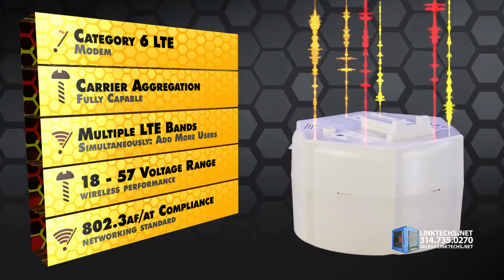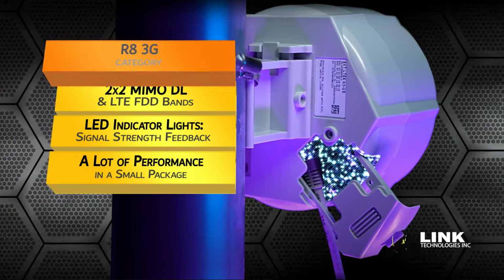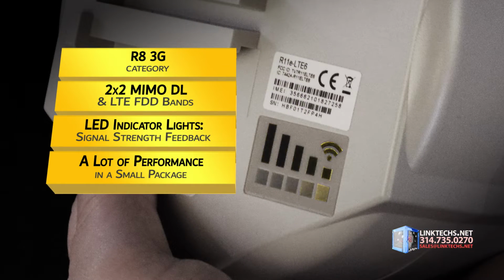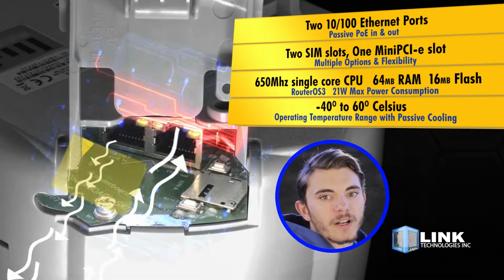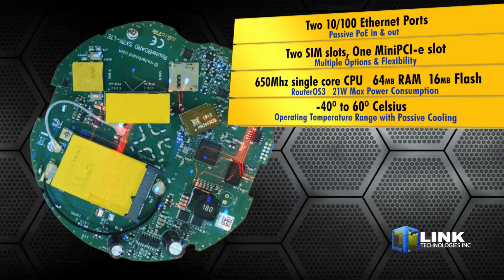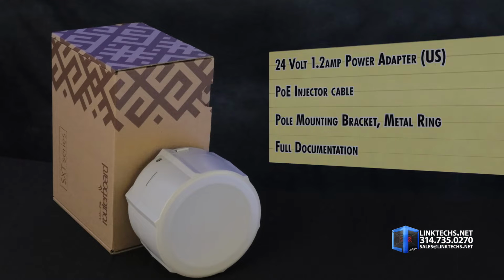SXT LTE6 kit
Introducing the Mikrotik SXT LTE6 Kit from Link Technologies, Inc. To Learn More, please